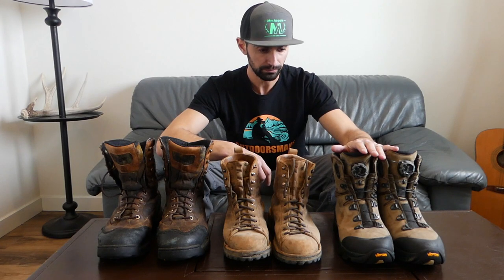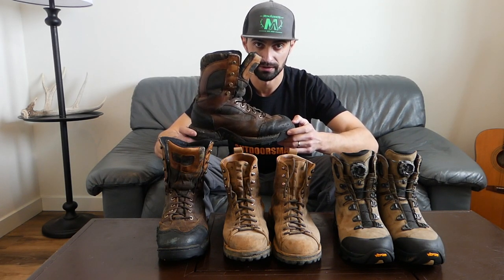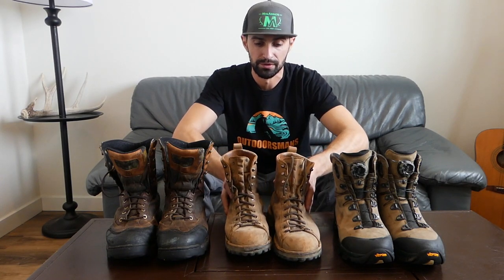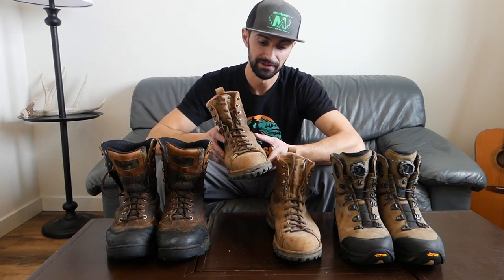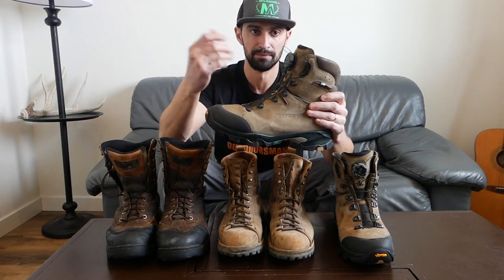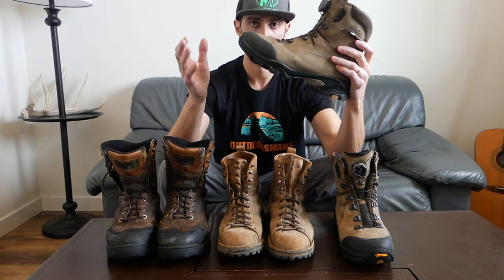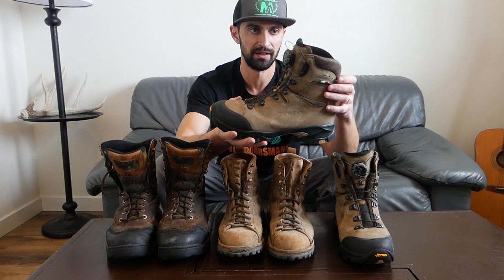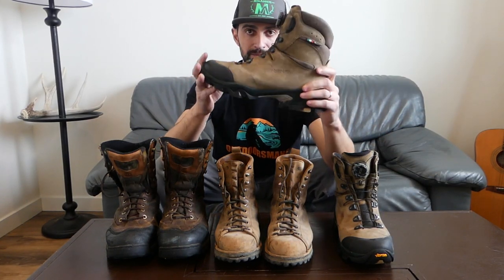Hunting Boots - Zamberlan LYNX MID GTX BOA / Danner Pronghorn 800g / Danner Elk Hunter 400g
A "quick" review on all the boots I've been using over the years and a more detail review on my new boots (Zamberlan Lynx MID GTX BOA)

Here's a list of the gear we use every trip and absolutely depend on: